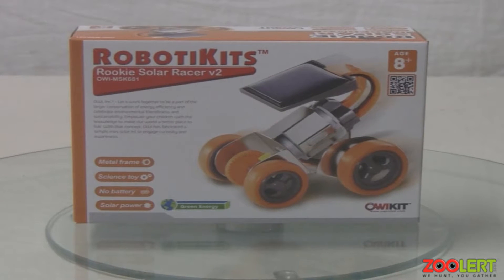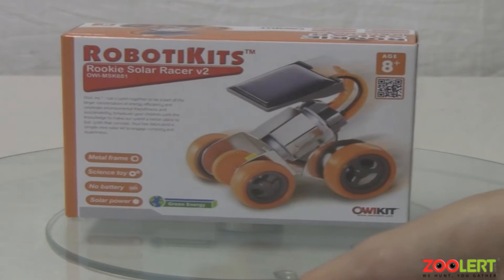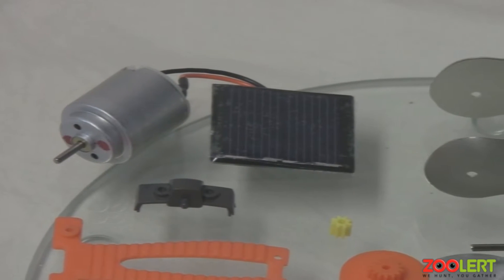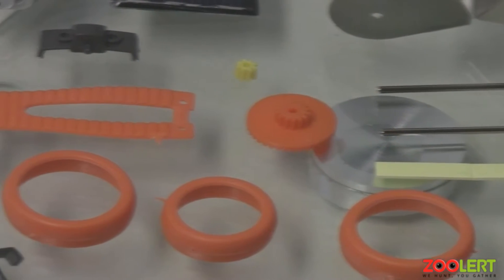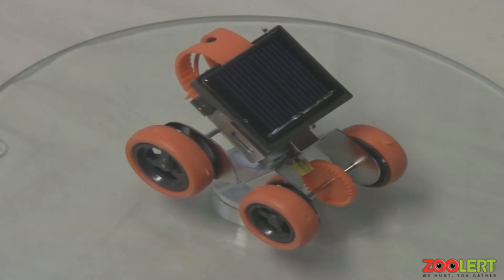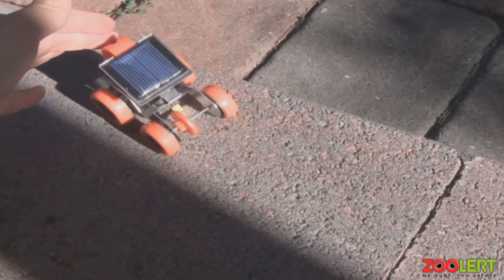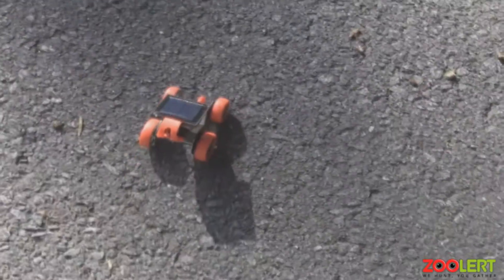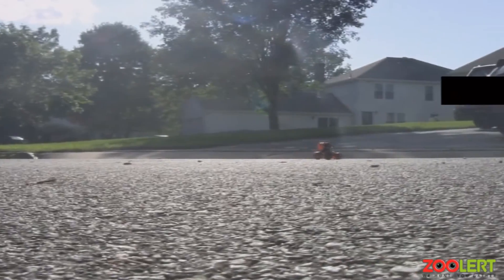OWI Rookie Solar Racer V2 - Review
OWI Rookie Solar Racer V2  hands on review